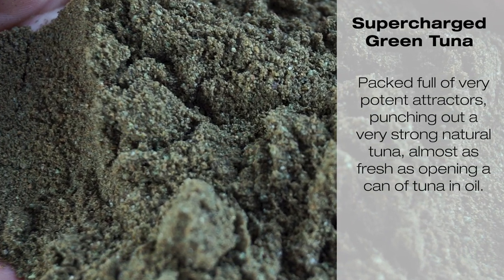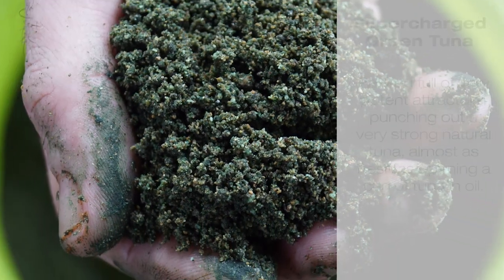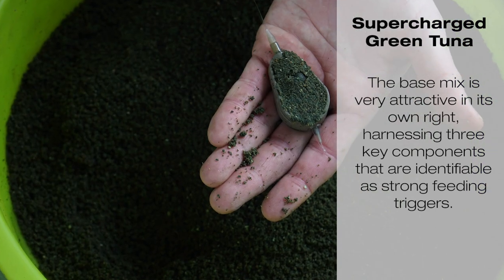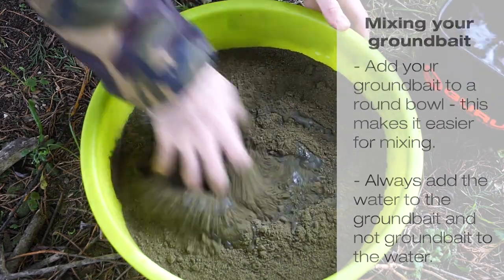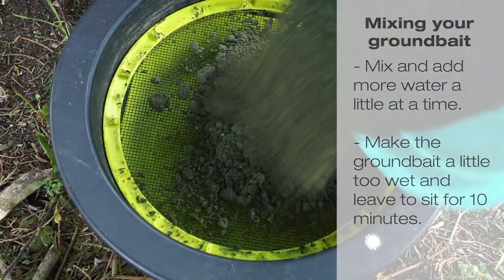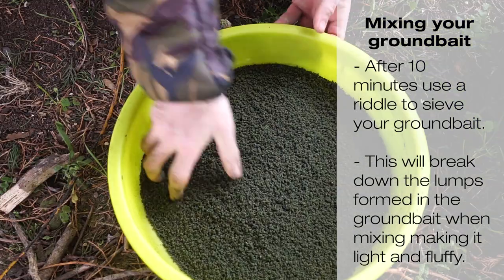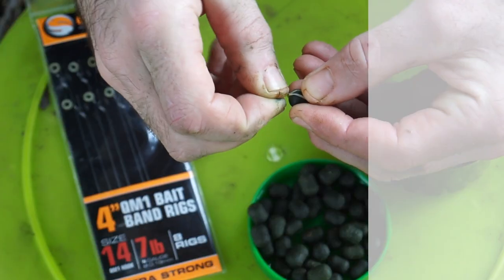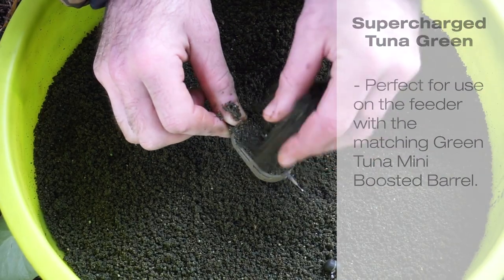Supercharged Green Tuna Groundbait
Supercharged Green Tuna Groundbait is a very special groundbait that Keith developed quite a few years ago, and that took the match world apart, no names mentioned, but both nationally and locally anglers using this groundbait cleaned up where ever they went, ask Chris Telling, his late father was so protective of this groundbait poor old Chris never got a look in, let alone a bag of the groundbait!

The key to this are the very potent attractors, punching out a very strong natural tuna, almost as fresh as opening a can of tuna in oil. The base mix is very attractive in its own right, harnessing three key components that are identifiable as strong feeding triggers.

The bait has been used in every angling situation from the mighty Trent to small lakes and canals. Carp anglers will find this very attractive and an excellent method feeder mix, but in saying that, it was superb for barbel, bream, chub and yes, F1’s! A very different groundbait, making it a very special one to have in your armoury.

Available in 900g or 1.75kg
Matching dumbell hookbaits also available